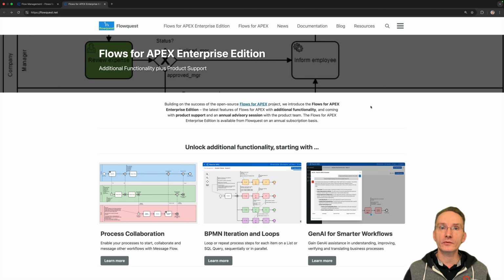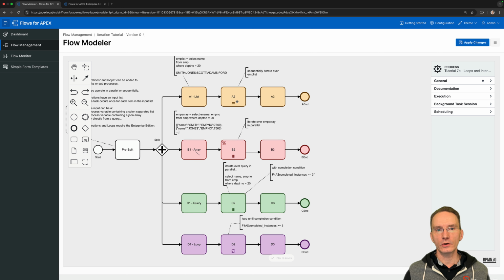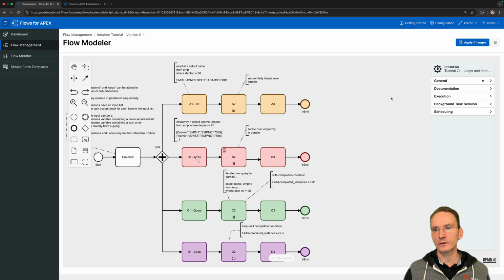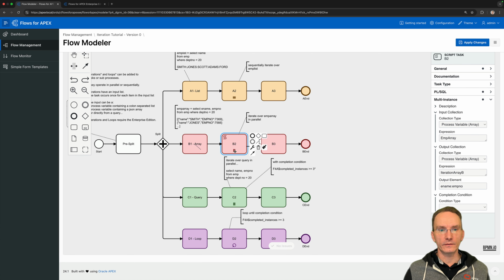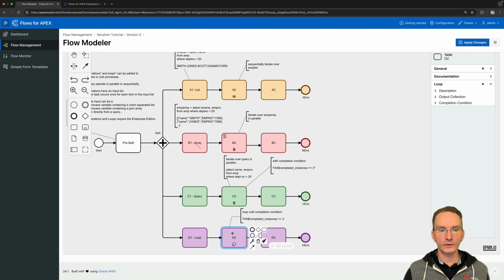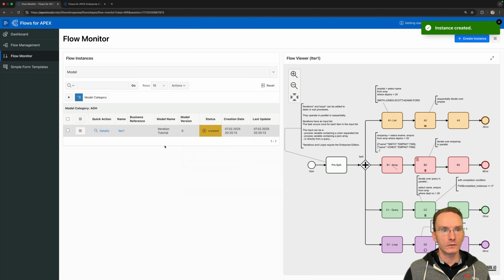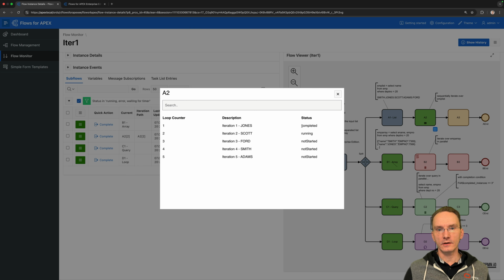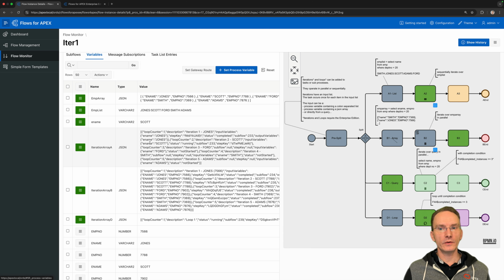Iterations & loops (Enterprise Edition feature)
How to use iterations and loops in Flows for APEX 24.1 Enterprise Edition.